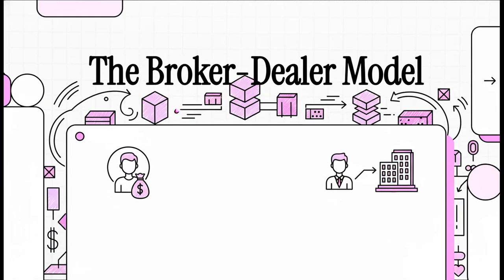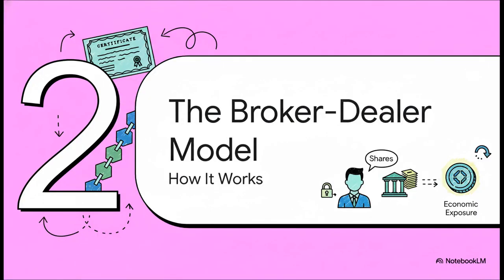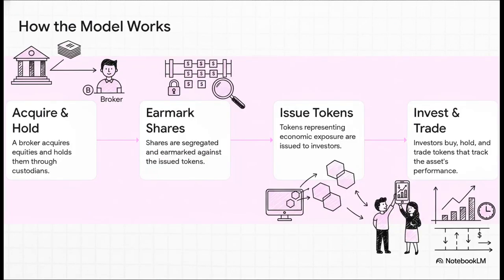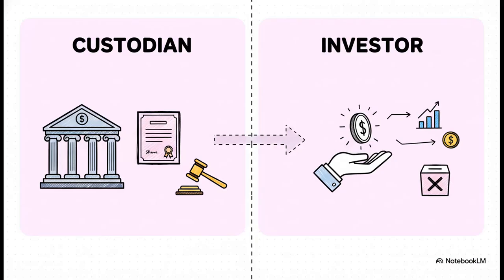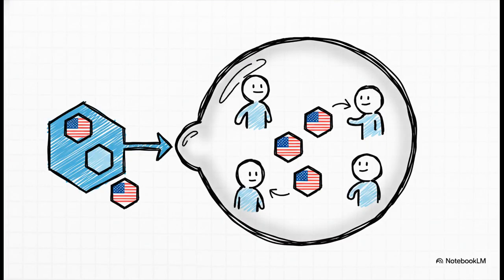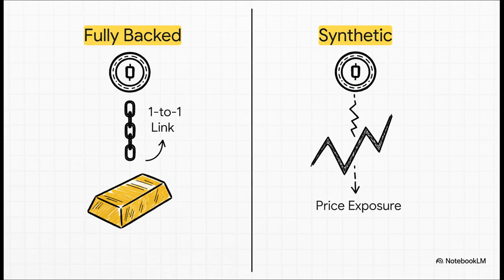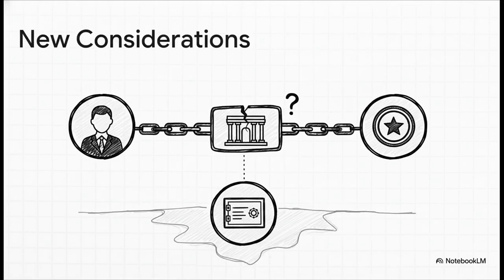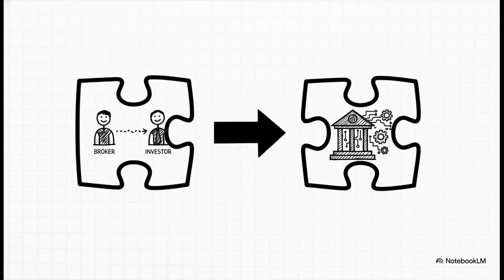Wrapped Issuance / Broker-Dealer Model (new)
The Future of Stocks: Exploring the Broker-Dealer Tokenization Model

What happens when tokenization moves outside traditional market infrastructure? Welcome back to The Tokenized Economy, where we break down how the world’s assets are moving onto the blockchain.

In this episode, we dive into the Broker-Dealer Model. Learn how "wrapped equities" allow you to gain economic exposure to real-world stocks and ETFs without needing direct legal ownership.

What you’ll learn in this video:

• The Big Shift: How legal ownership and economic exposure are being separated.

• Global Access: How tokenization enables fractional ownership and continuous, 24/7 trading.

• Real-World Examples: See how platforms like Robinhood and Ondo are already using networks like Arbitrum and Ethereum to change how we invest.

The key takeaway? Tokenized access to equities, without the complexity of direct ownership.

🔔 Enjoying this deep dive into the future of finance?